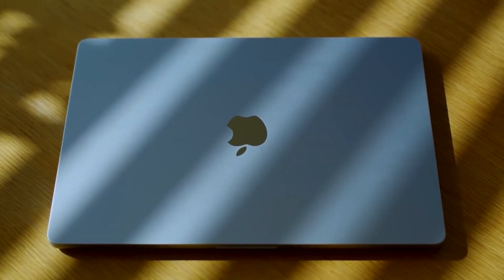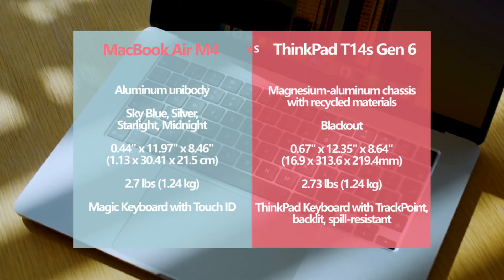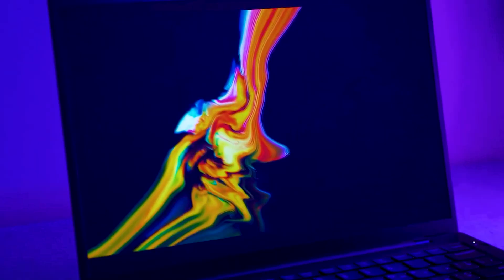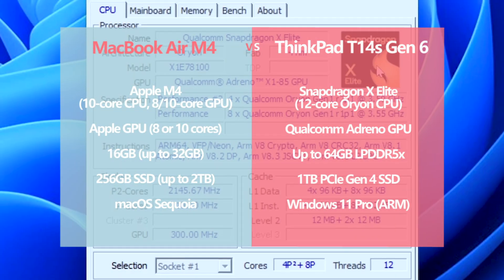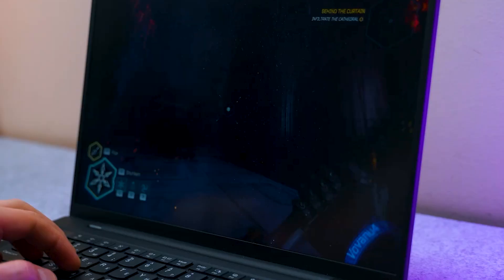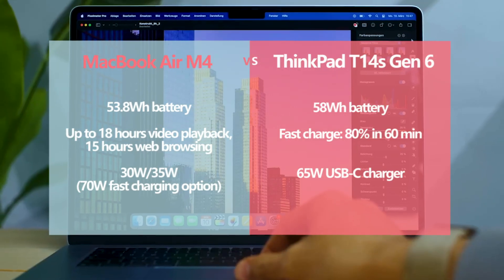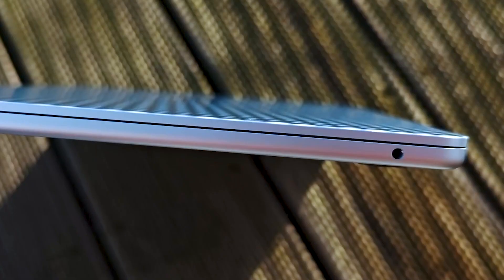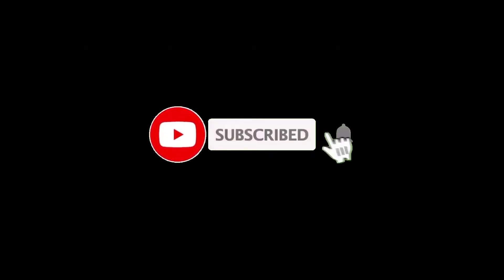MacBook Air M4 vs Lenovo Thinkpad T14S GEN 6 | Clash of Computing Philosophies!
The 2025 MacBook Air M4 and Lenovo ThinkPad T14s Gen 6 represent two fundamentally different approaches to premium ultraportables. Apple's latest MacBook Air refines its winning formula with the M4 chip, delivering unmatched performance-per-watt in its iconic slim design. Meanwhile, Lenovo boldly transitions the legendary ThinkPad line to ARM architecture with the Snapdragon X Elite-powered T14s Gen 6, promising revolutionary efficiency but facing Windows-on-ARM compatibility challenges.

Whether you're a creative professional, business user, or tech enthusiast, this face-off will help you choose the right tool for your needs in 2025's evolving computing landscape.